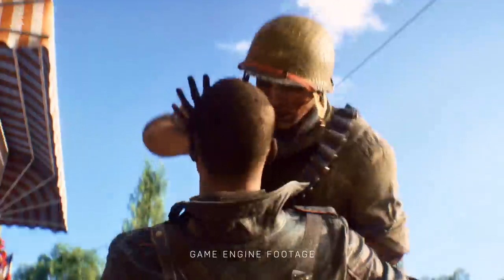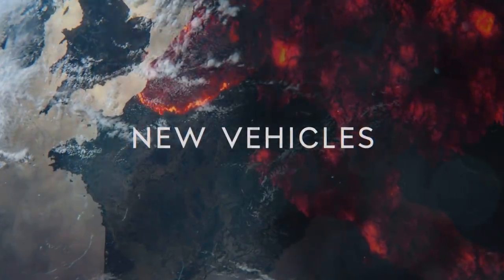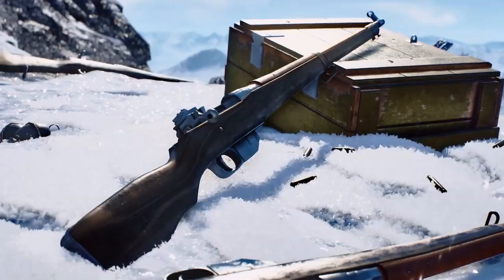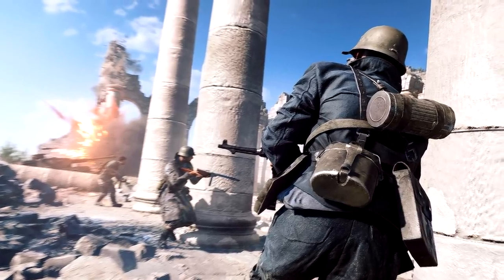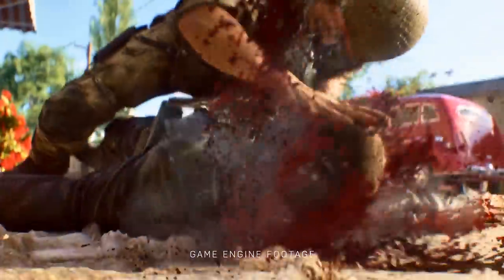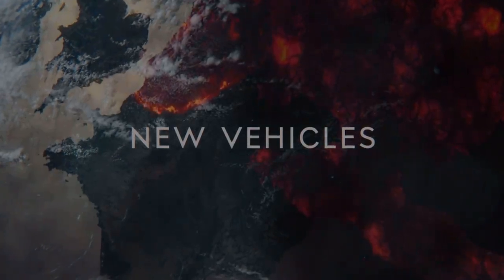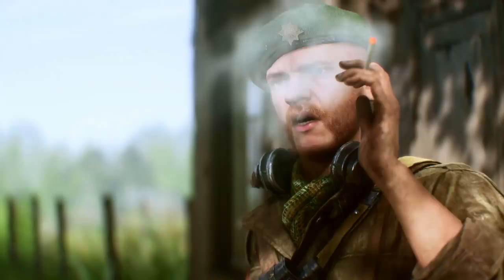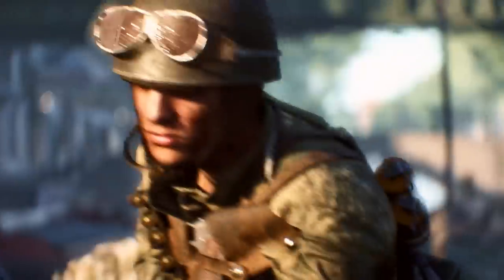ALL LIGHTNING STRIKES CONTENT INFO! - Battlefield 5 (Rush Mode, Combined Arms, New Weapons & MORE!)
In this video, I have all the Lighting Strikes content info you need! Battlefield 5's new Chapter starts January 17th and with it (over 8 weeks) comes Rush mode, Squad Conquest, Combined Arms co-op, new weapons, new vehicles and even more!